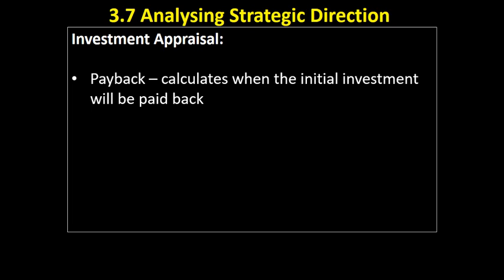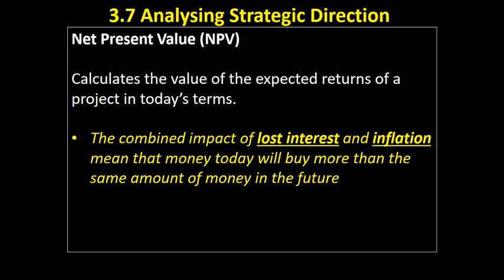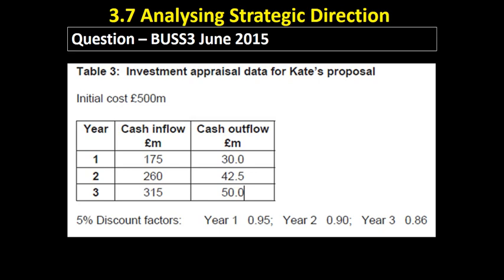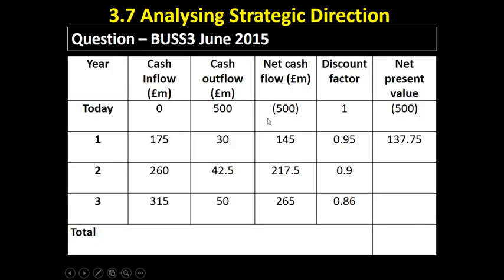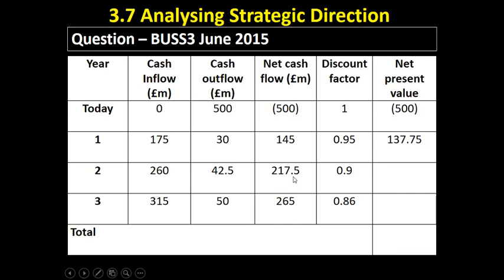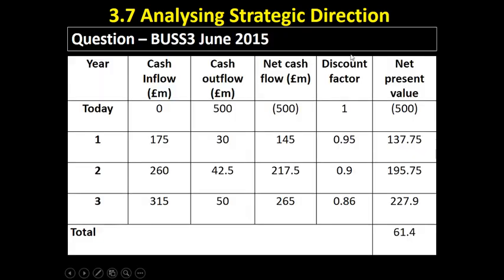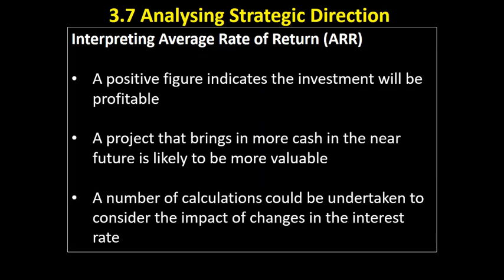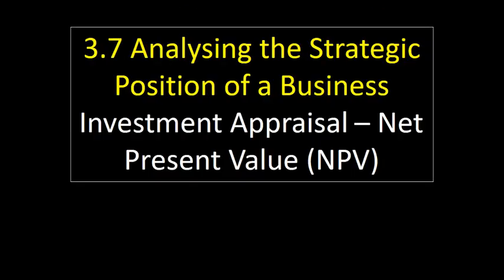3.7 66 Investment Appraisal - Net Present Value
This video looks at the net present value method of investment appraisal and demonstrates how it is calculated before discussing its interpretation.